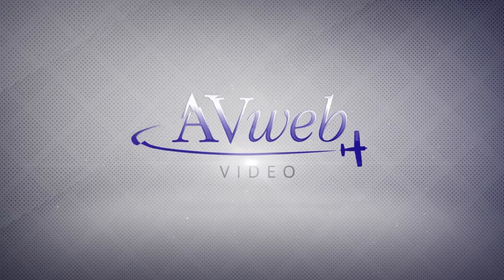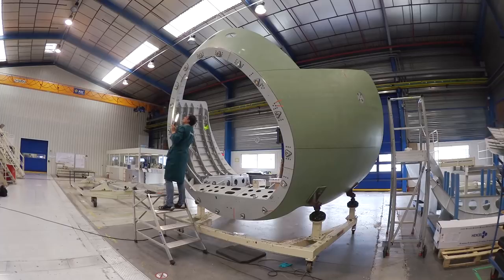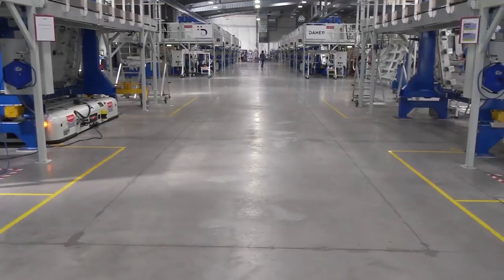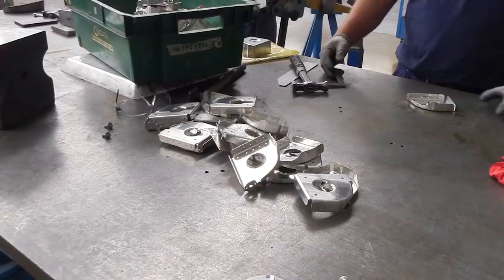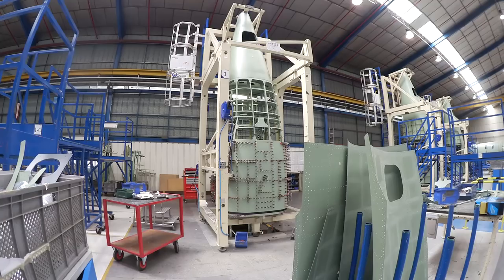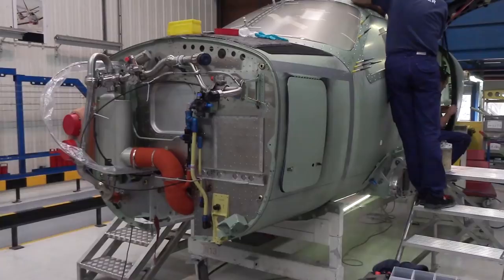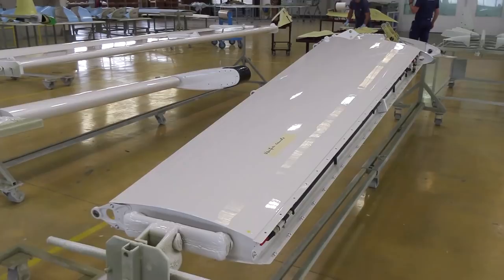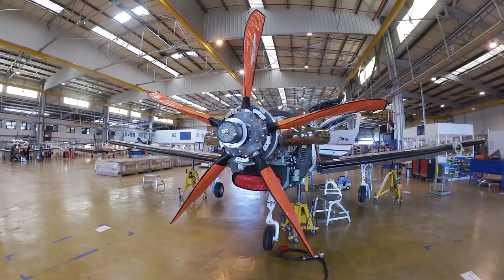How Daher Builds the TBM Turboprop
Daher's TBM turboprop is the fastest single-engine turbine on the market. AVweb's Paul Bertorelli recently visited the company's Tarbes, France factory to see how the airplanes are made.